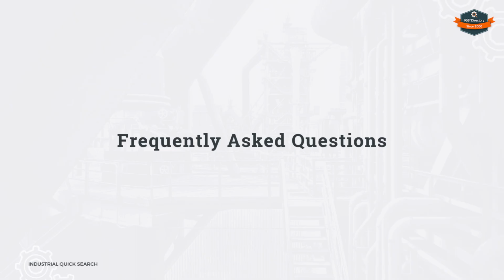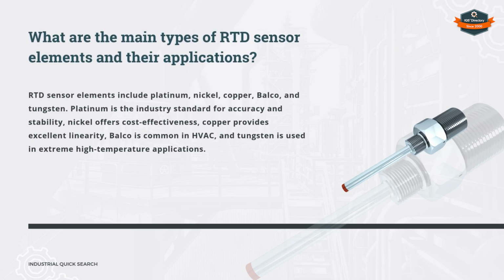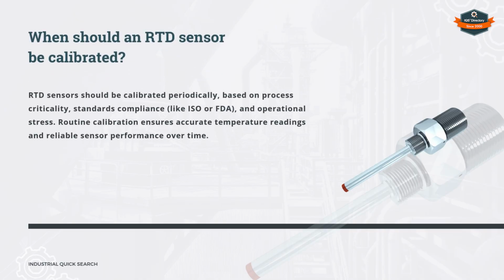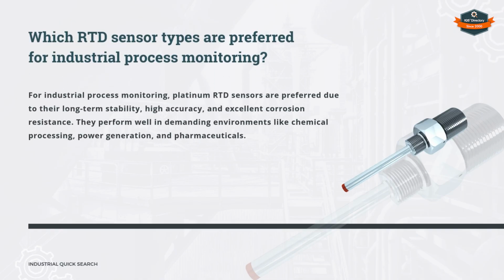RTD Sensors: The Complete Guide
Our updated RTD Sensors guide! In our all-new video, we discuss topics such as: what rtd sensor is, rtd sensor types, rtd sensor uses, and much more…

Topics Covered:
00:00 – Introduction
00:23 – What is a RTD Sensor?
00:40 – What are the types of RTD (Resistance Temperature Detector) sensor elements?
03:41 – How an RTD Sensor Works?
05:23 – Frequently Asked Questions
06:08 – What are the different types of RTD (Resistance Temperature Detector) sensors?
08:09 – What is the difference between RTDs (Resistance Temperature Detectors) and thermocouples?
10:55 – What are the uses for RTD (Resistance Temperature Detector) sensors?
12:39 – What is the construction of an RTD (Resistance Temperature Detector) sensor?
14:31 – What are the benefits of RTD (Resistance Temperature Detector) sensors?
15:41 – Conclusion
15:48 – IQS Directory

Key Takeaways:
- Learn about the different types, properties, and applications of rtd sensors.

Perfect for:  professionals, teams, and businesses wanting clear insights into rtd sensors and its applications.